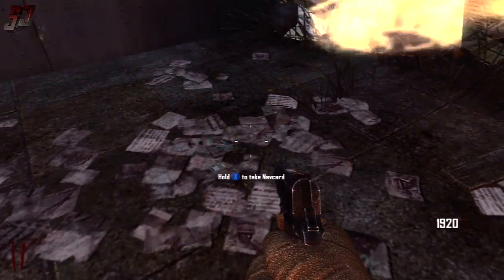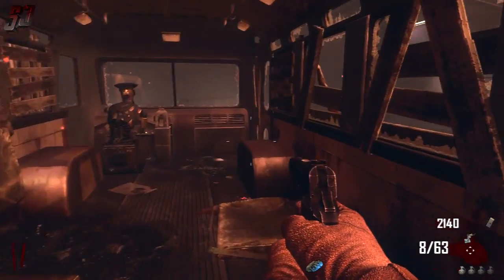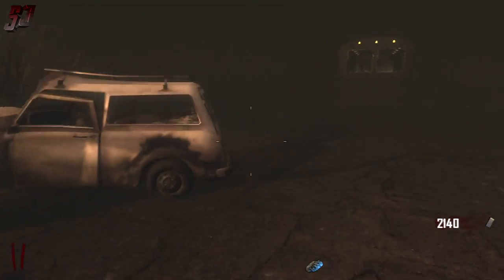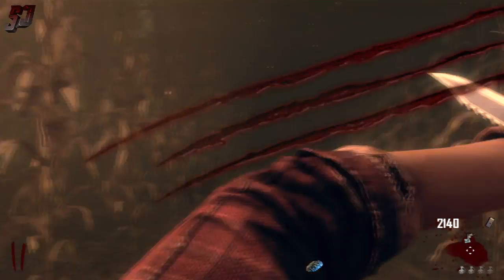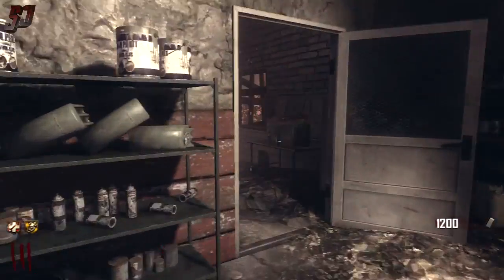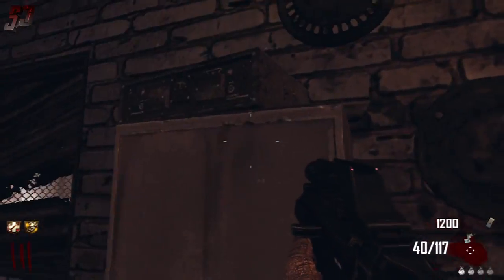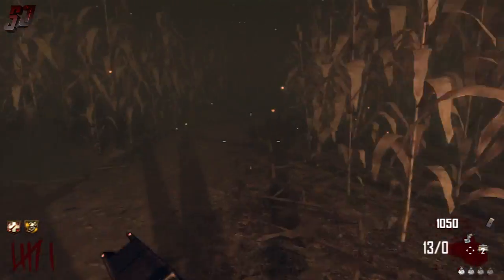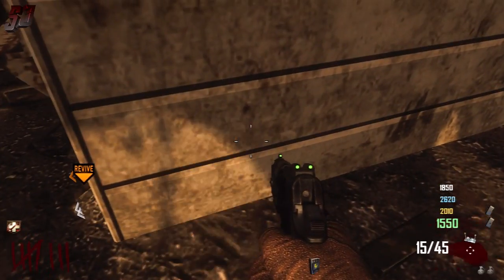How to Build the Navcard Usage Machine in TranZit | Black Ops 2 Zombies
In this video I show you how to find the Navcard and build the Navcard Usage Machine in Black Ops 2 TranZit. This device is used in the Tower of Babble Easter Egg.

What is interesting about building this machine is that your progress is saved to your next game, so if you have built part of it you can continue building it in your next game.